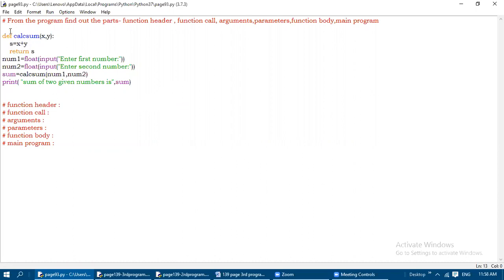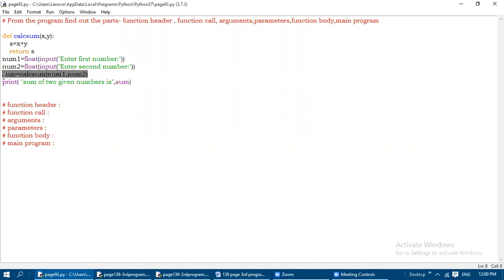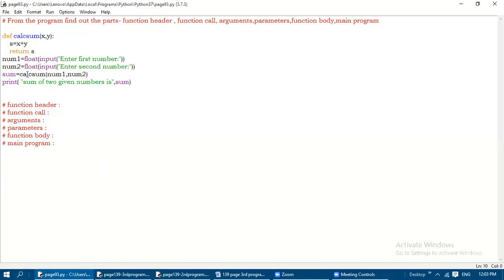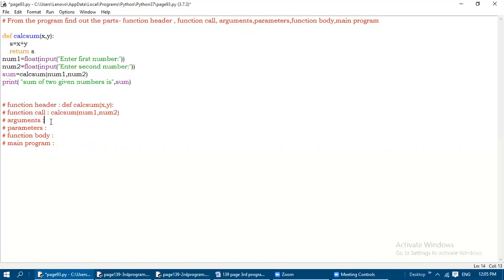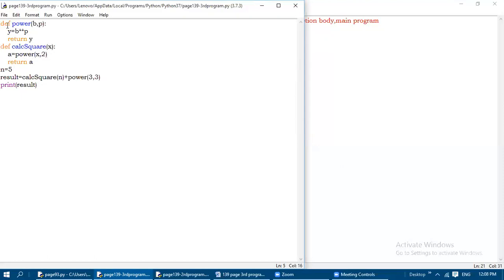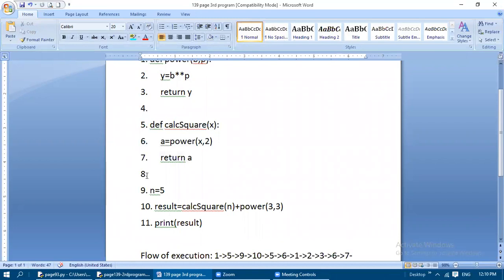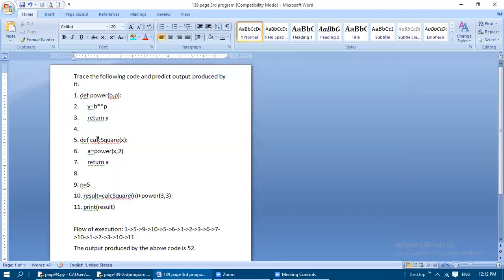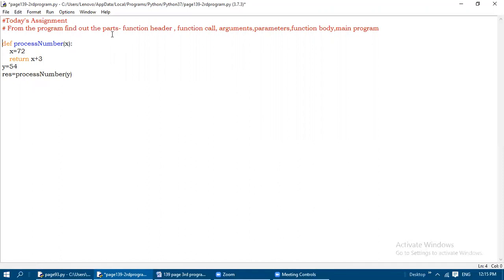GRADE 12 WORKING WITH FUNCTIONS PYTHON REVISION